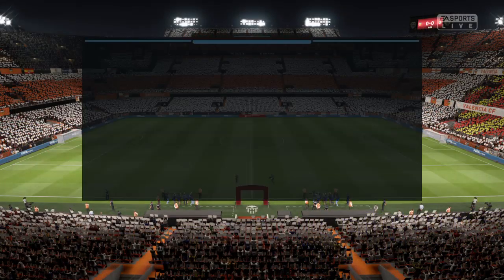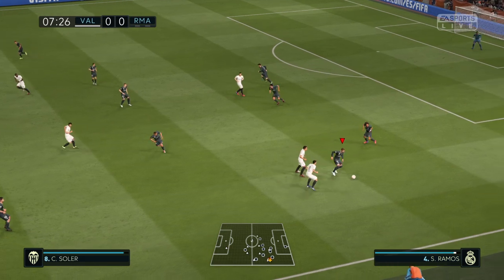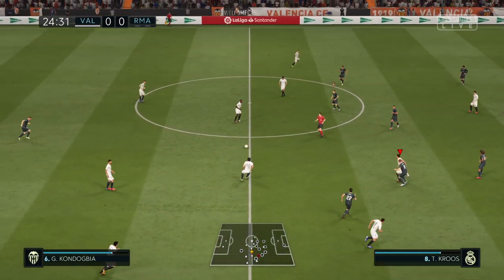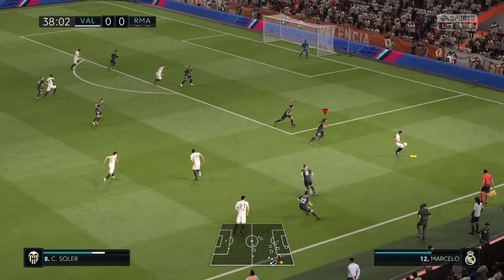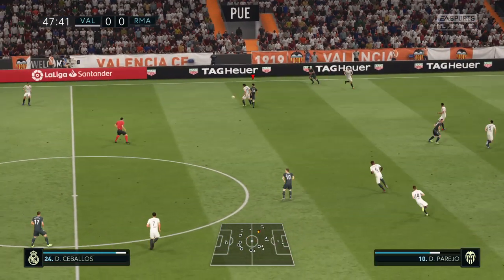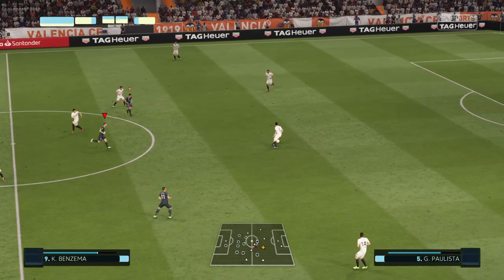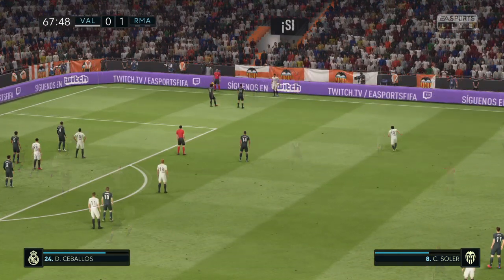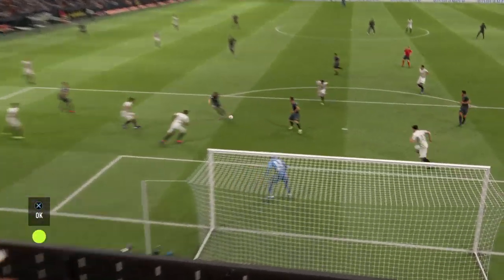FIFA 19 Valencia vs Real Madrid